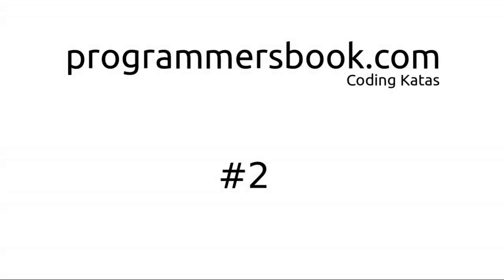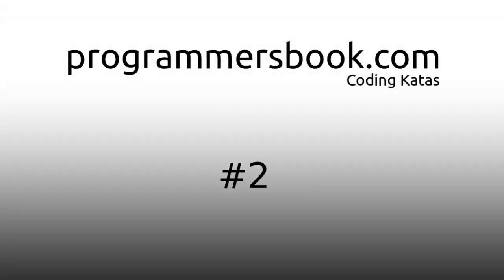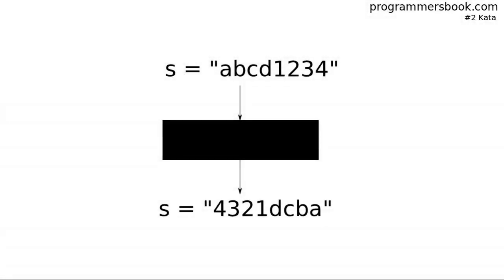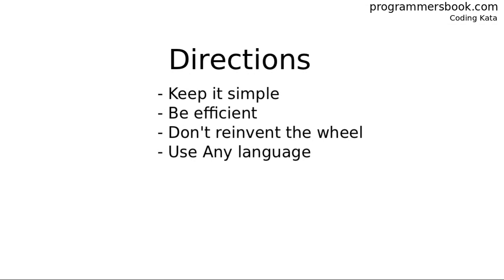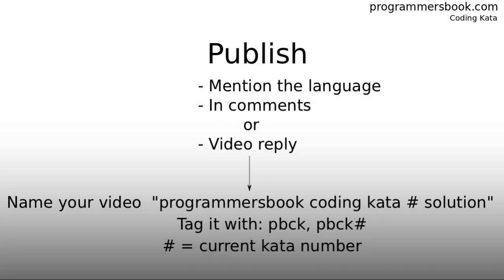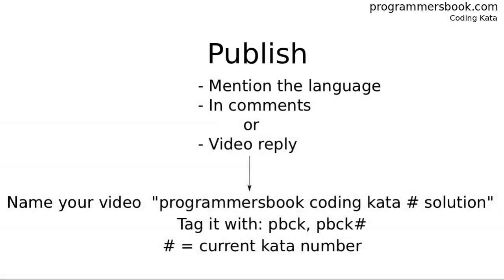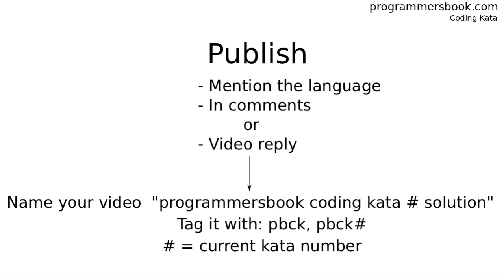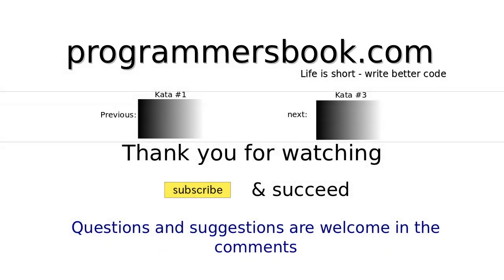Programming Coding Kata #2 Exercise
reverse a string in the most efficient way